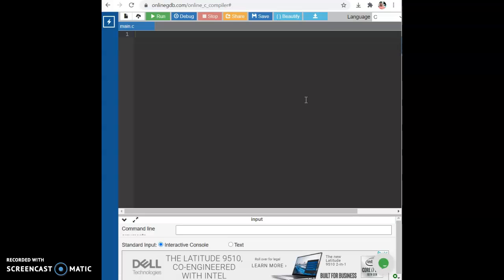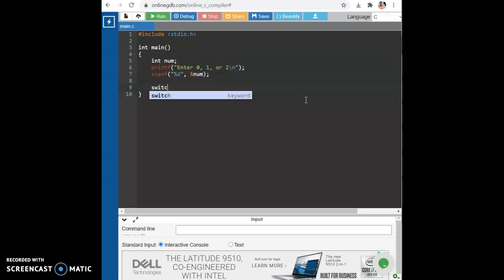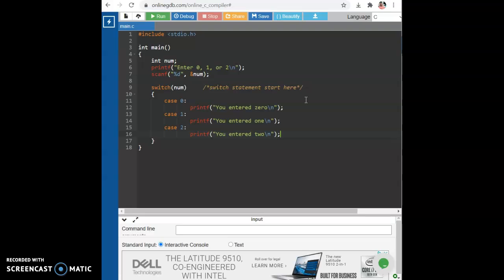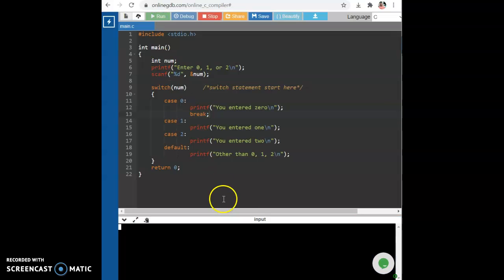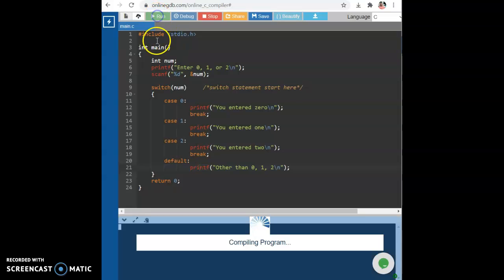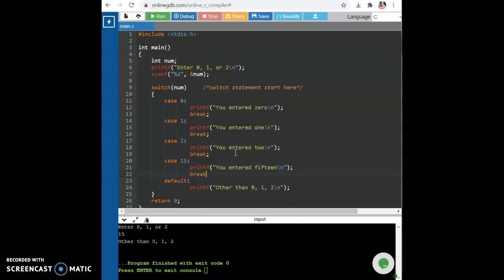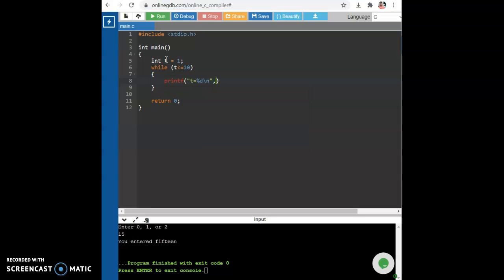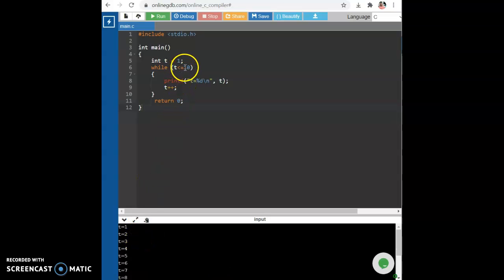CIS3146: Week-2 Switch Case and While Loop Programming Example